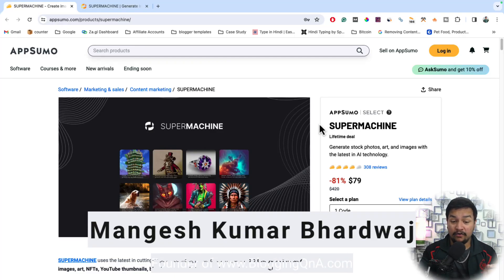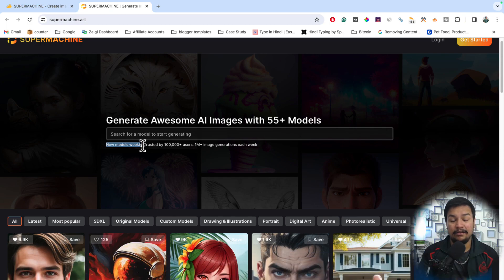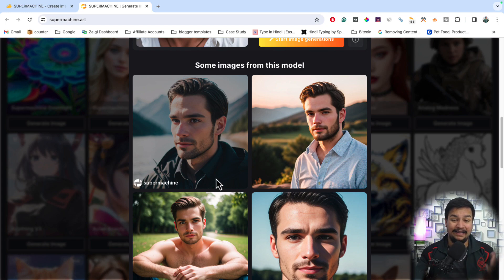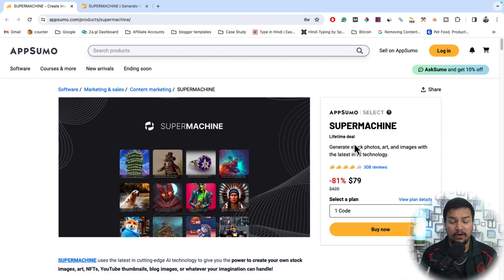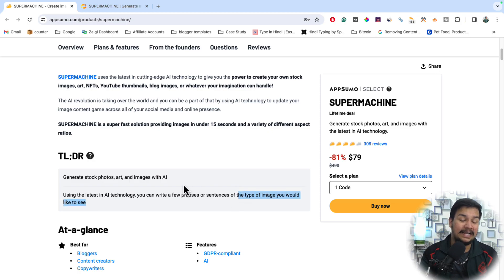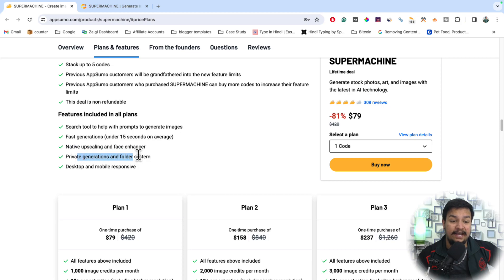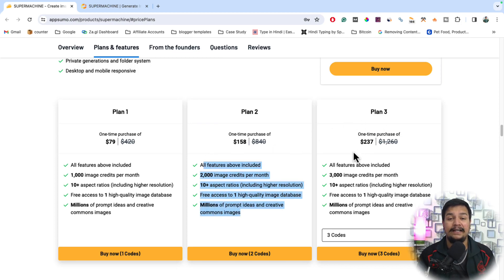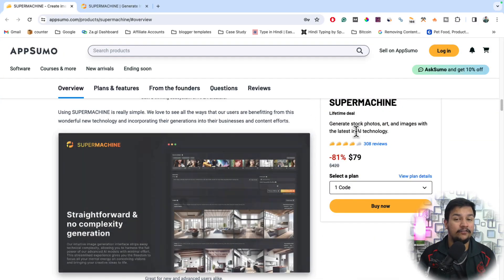SUPERMACHINE Review: AI Art & Image Generation Software | Lifetime Appsumo Deal 🔥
SUPERMACHINE uses the latest in cutting-edge AI technology to give you the power to create your own stock images, art, NFTs, YouTube thumbnails, blog images, or whatever your imagination can handle!

The AI revolution is taking over the world and you can be a part of that by using AI technology to update your image content game across all of your social media and online presence. SUPERMACHINE is a super fast solution providing images in under 15 seconds and a variety of different aspect ratios.

These images will not have appeared anywhere else and you have full commercial rights to use them for anything you need!